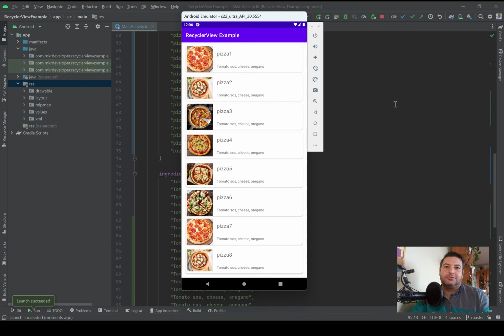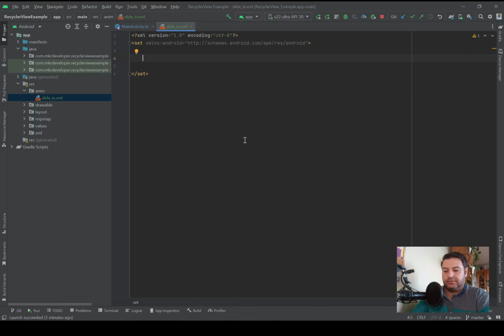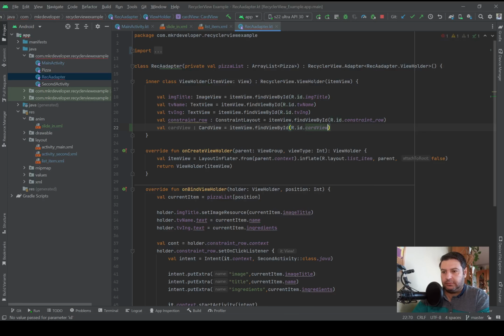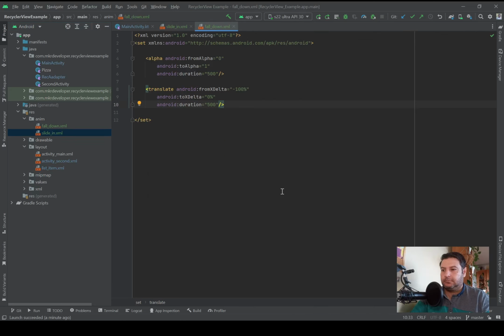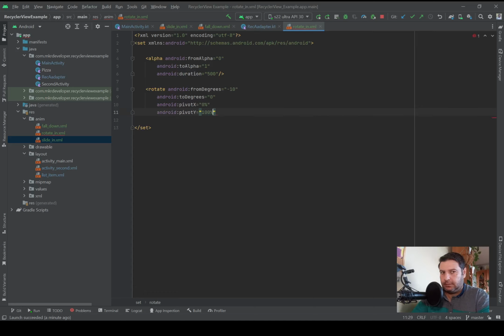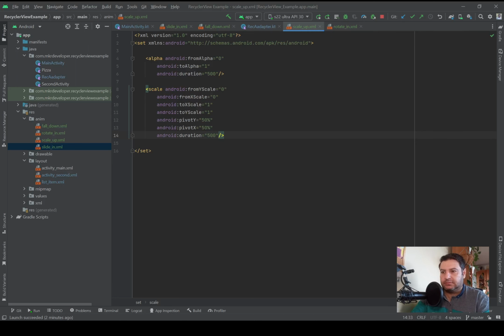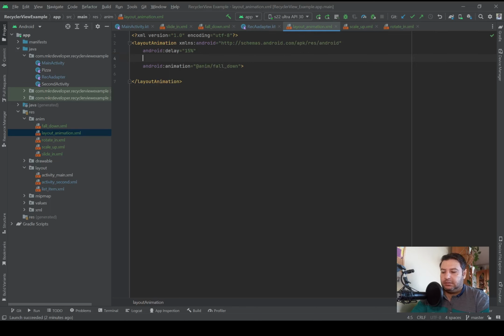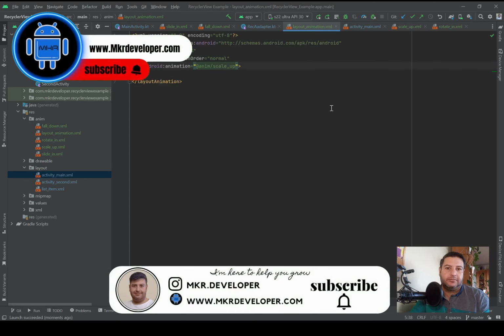RecyclerView Animation. 4 beautiful animations for the recycler view. Android Studio | Kotlin.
In this video, I will show you how to set animation on the recycler view items in two different ways for opening the activity and scrolling the items.

Timestamps:
00:10 Introduction
01:05 Create the recourse file
01:57 Slide in
04:00 Set the animation on the recyclerview for scrolling the items
05:50 Fall down
08:21 Rotate in
10:22 Scale up
12:32 Set the animation on the recyclerview for opening the app
16:30 Ending